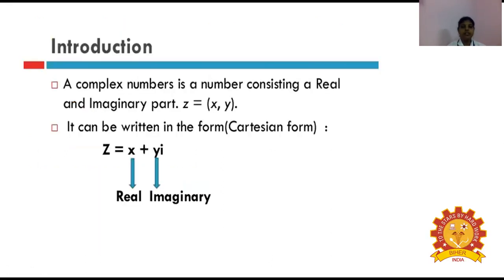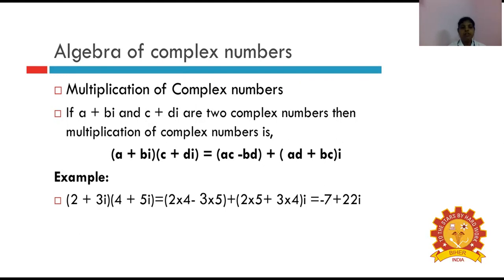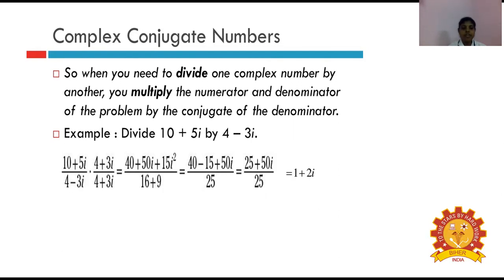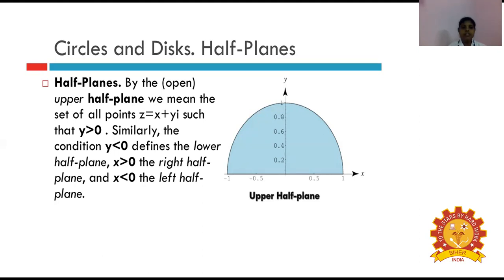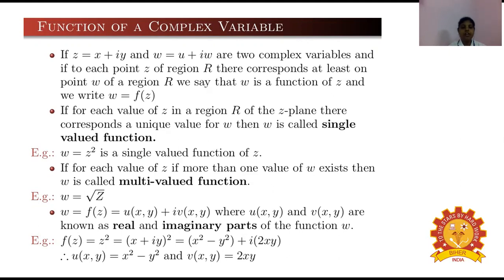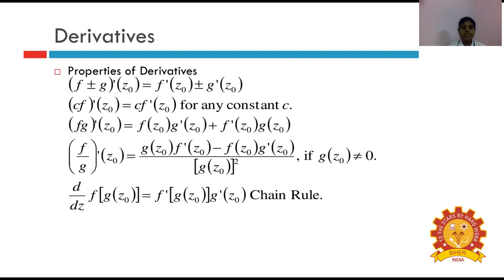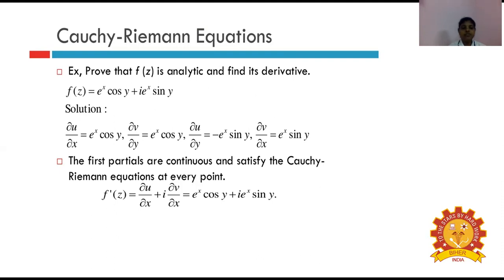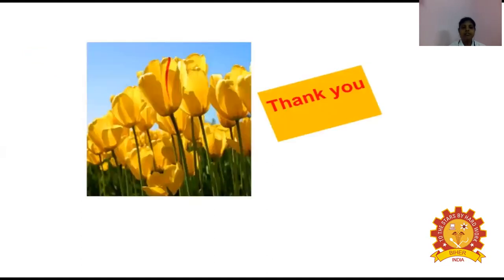U18MCMA602- V1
Complex Analysis, Dr.K.Ramalakshmi, Assistant Professor/Maths, Arts & Science, BIHER